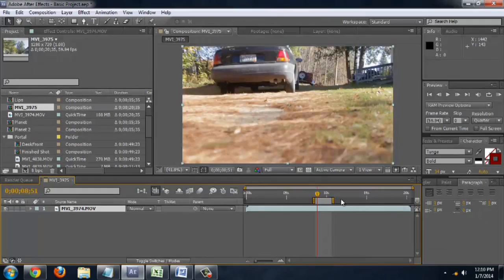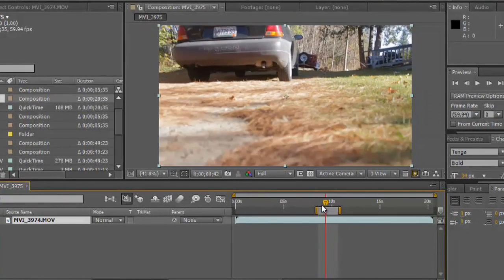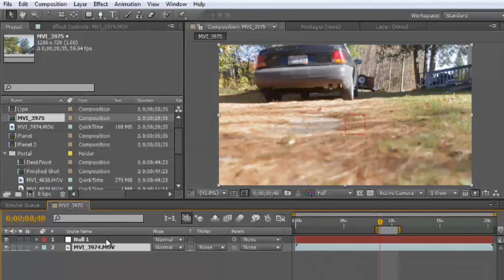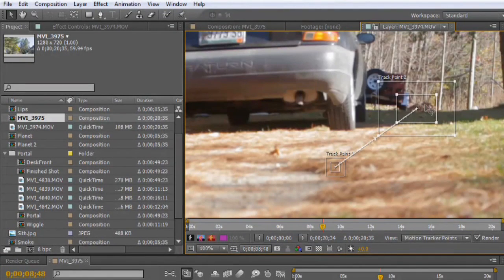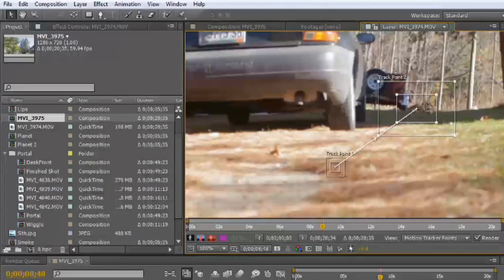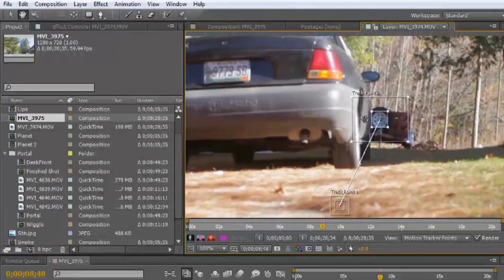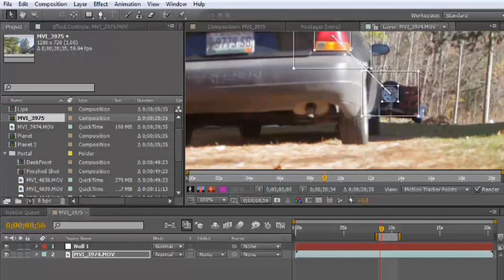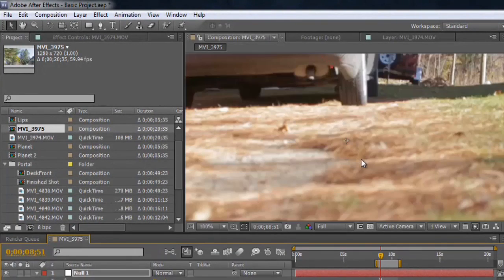How to Do Simple Motion Tracking in After Effects : Video & After Effects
Doing simple motion tracking in After Effects is a lot like creating an animation. Do simple motion tracking in After Effects with help from a computer science and media production specialist in this free video clip.

Series Description: Adobe After Effects is a professional-level video editing suite of tools that can help you make great looking content on your computer. Find out about video and After Effects with help from a computer science and media production specialist in this free video series.